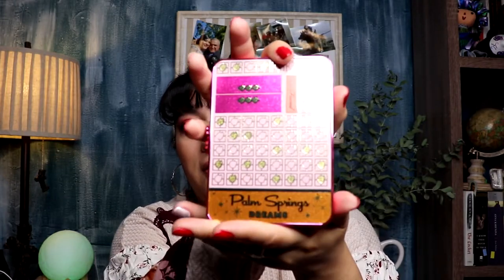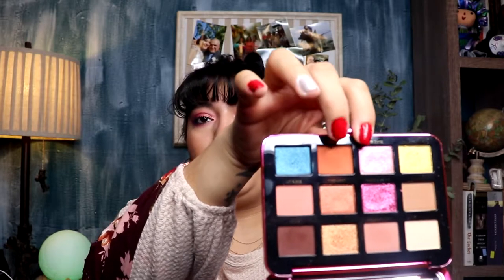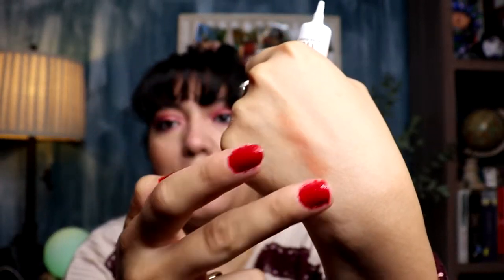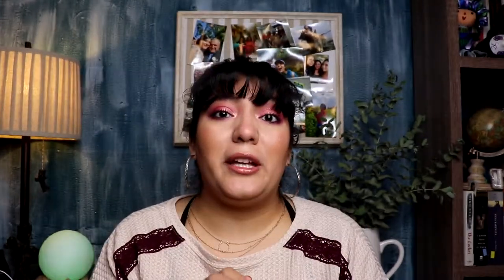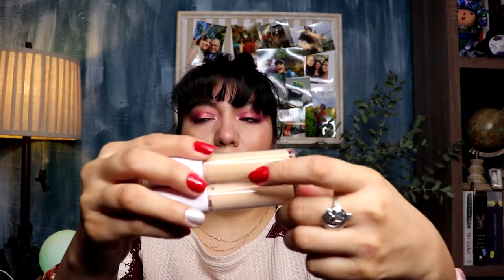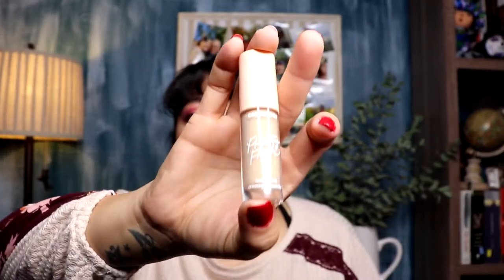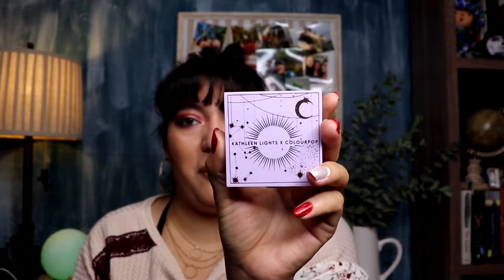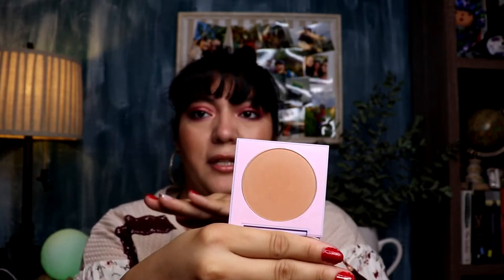Speed Review/Sharing My Thoughts and Opinions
Hello Everyone!! For today's video, I tried to do a "quick" review on my most recent purchases. I tested everything with the exception of one item for about a month or more. Enjoy!
P.S. I got my video idea(speed review) from Nicole Cutler.
Makeup on Me:
Smashbox Studio Skin 15Hr Wear Hydrating Foundation- 2.2
Urban Decay Skin Weightless Complete Coverage- Light Neutral
Physicians Formula Organic Wear Sculpting Bronzer- Toffee
Colourpop Pressed Powder Blush- Lunar Has It
Essence Pure Nude Highlighter
Colourpop Bye Bye Birdie! Palette